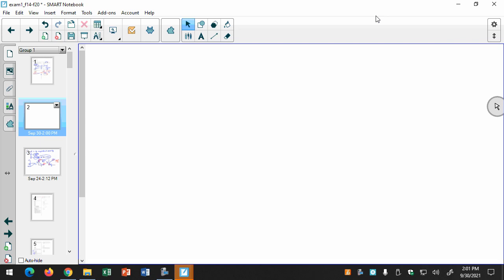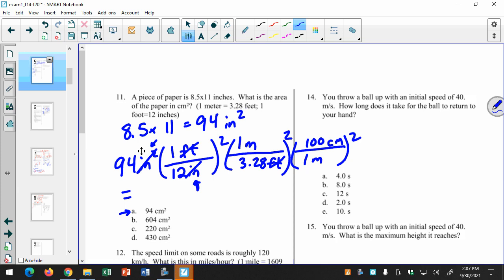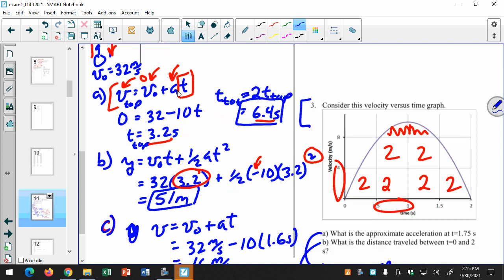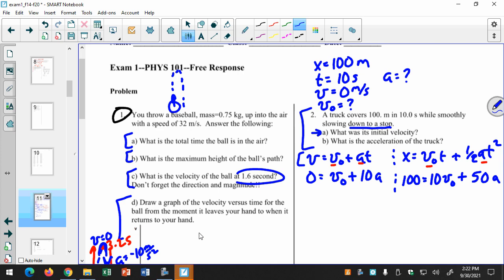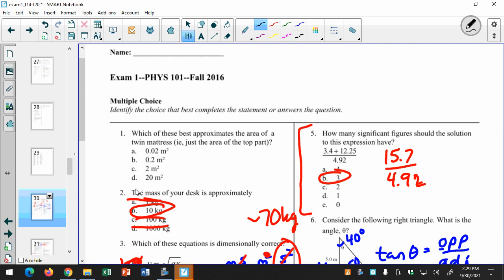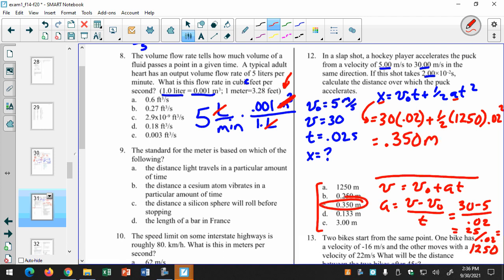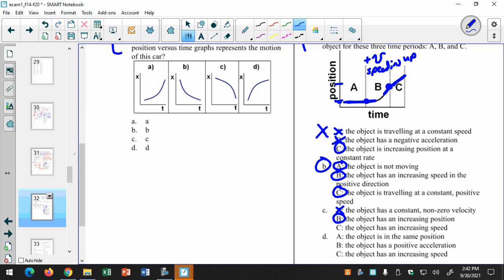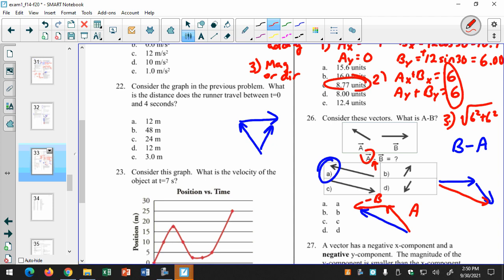helpsession phys101 30sept2021